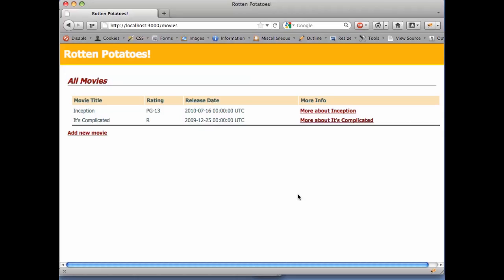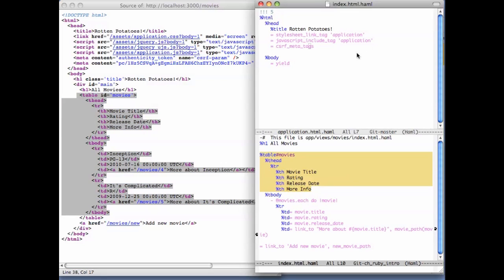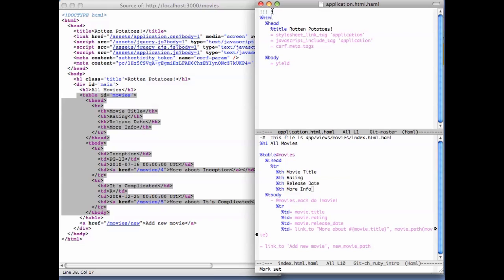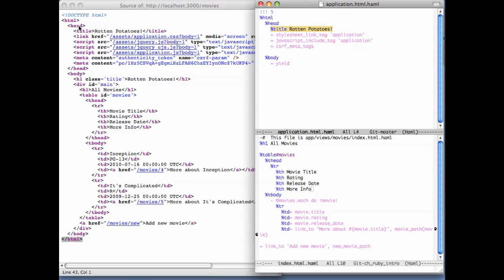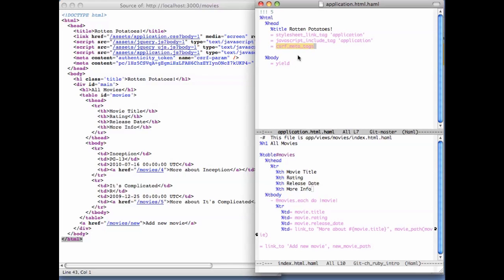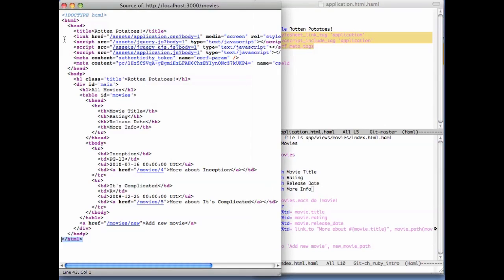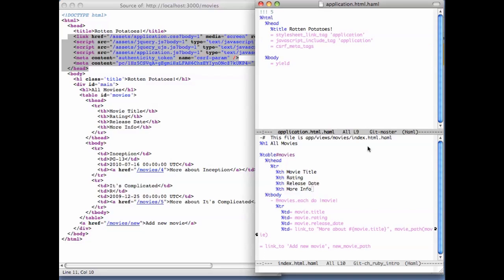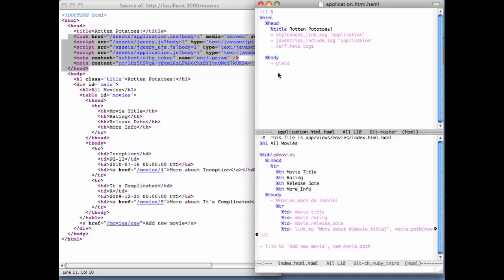4.4.1 The Application layout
The screencast shows that the app/views/layouts/application template is used to ``wrap'' action views using 'yield', much like the example in Section 3.8.